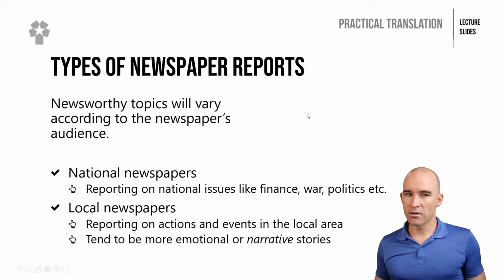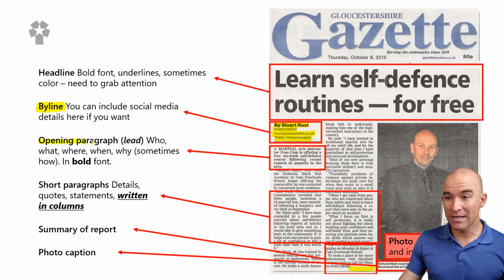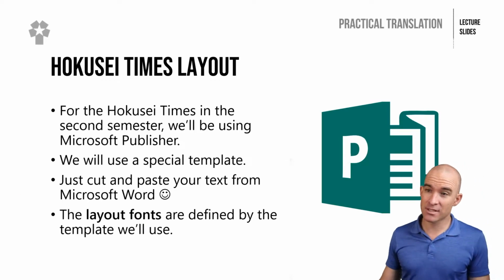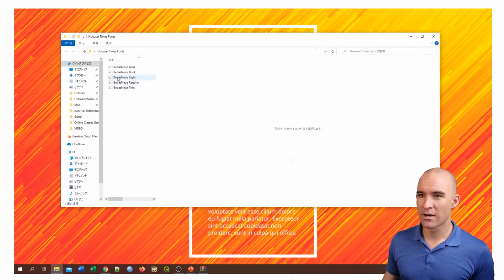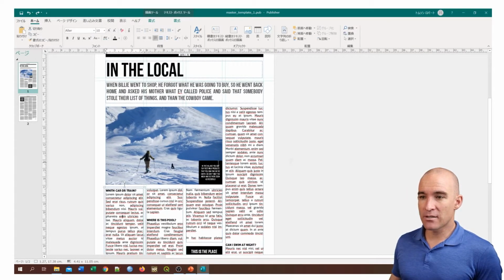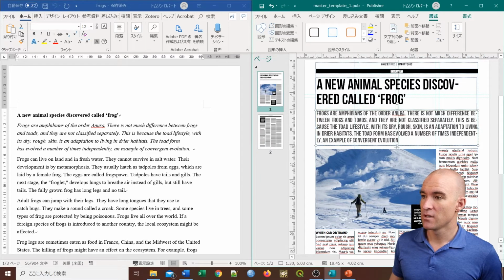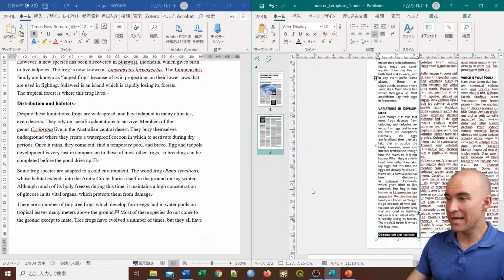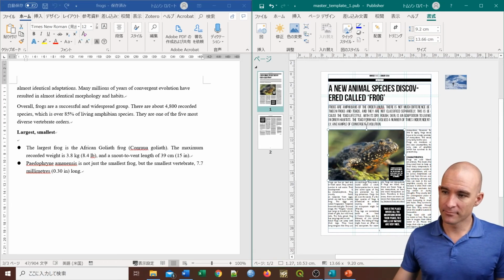Microsoft Publisher Tutorial 2 - Practical Translation B1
Download and install the fonts